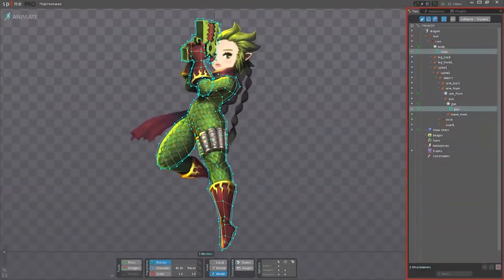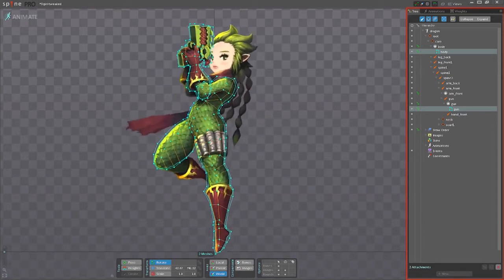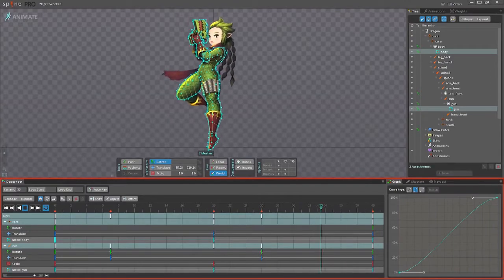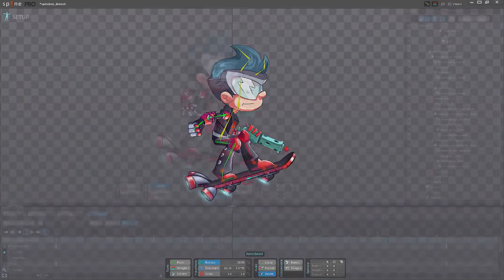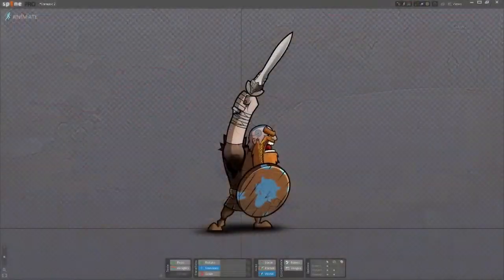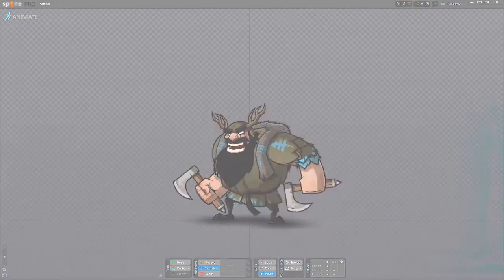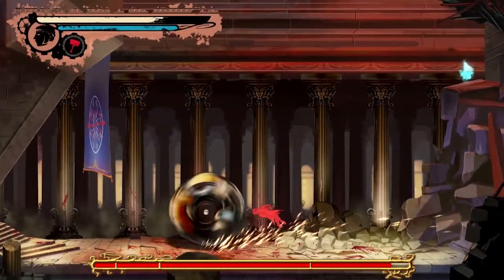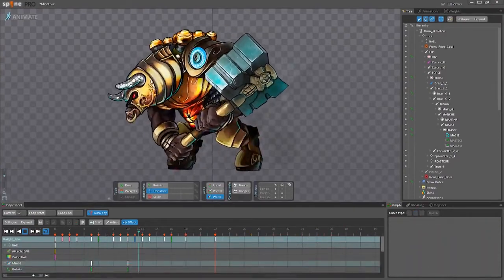21. Advent Interview, GDDG 2020 - Mario Zechner presents Spine